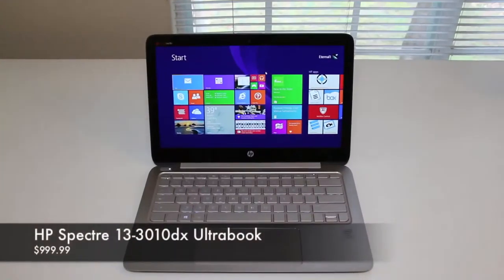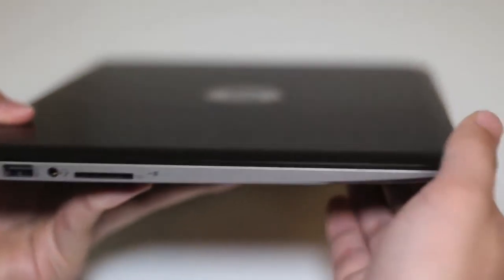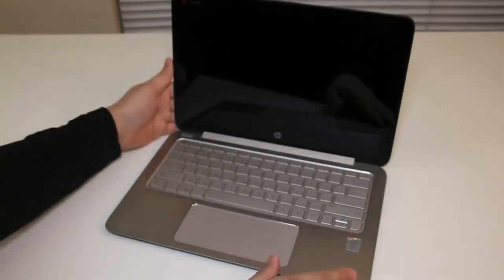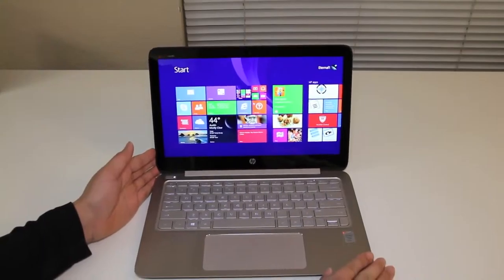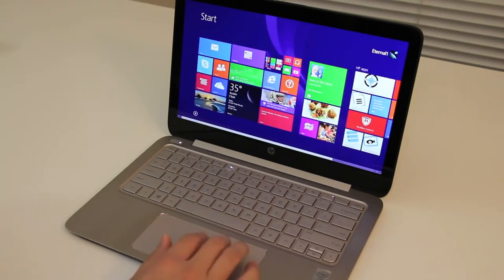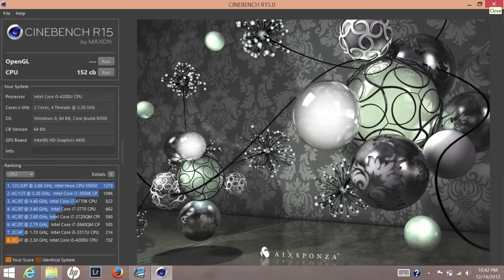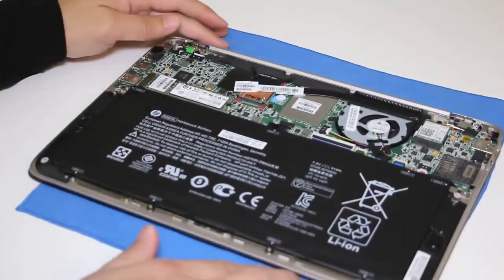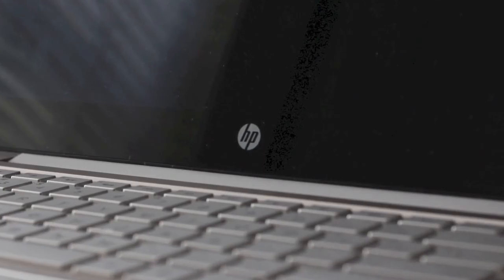HP Spectre 13 3010dx Laptop Review